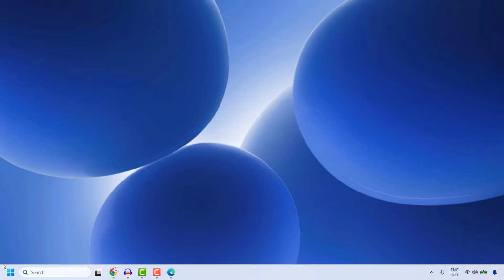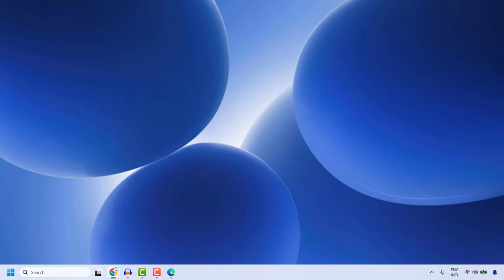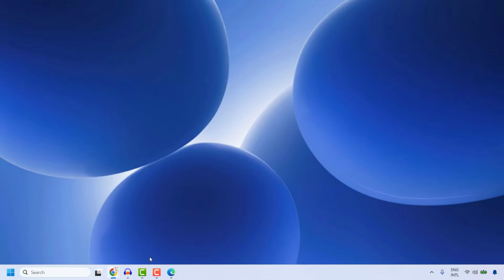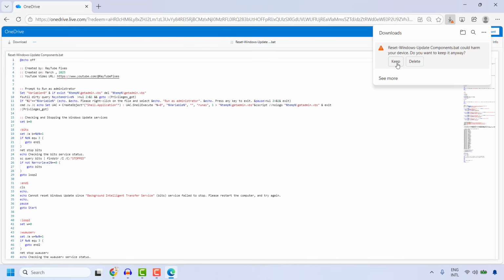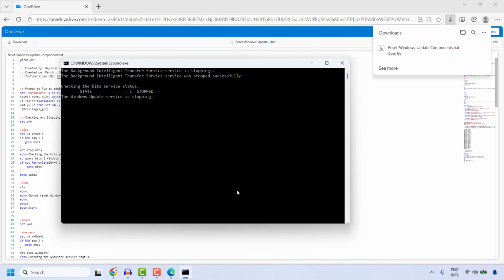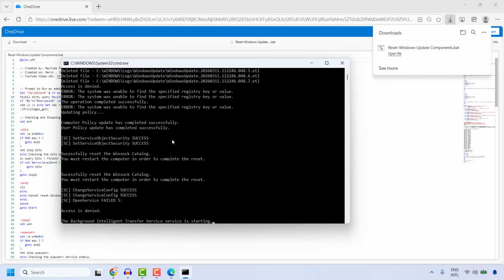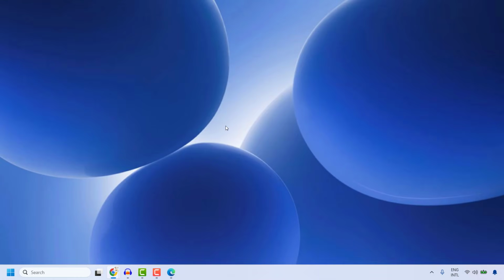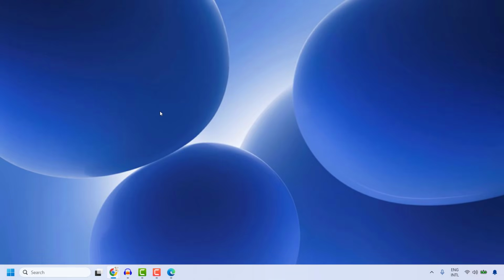Windows Update Something went wrong error? Here is the Fix (Windows 11 & Windows 10)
In this Video, we’ll discuss the potential issue when Windows Update page saying ‘Something went wrong, Try to reopen Settings later’ rather than loading update module. Windows Updates are essential in improving the security, stability and performance of your PC, even though most individuals will not consider them until something goes wrong.

Applies to:
Windows Update Something went wrong error
Windows Update page settings missing windows 11
Windows Update Something went wrong try to open settings later
reset windows update windows 11
Something went wrong Windows Update Windows 11
windows update something went wrong try to reopen settings later
windows update something went wrong try to open settings later windows 11
windows update something went wrong
windows update something went wrong try to open settings later windows 10
windows update something went wrong try to reopen settings later windows 11
windows update something went wrong try to reopen settings later windows 10
windows update something went wrong windows 11
windows update something went wrong try to reopen settings later حل مشكلة
windows update something went wrong try to open settings later error 1053
windows 11 update error something went wrong
windows 10 update assistant something went wrong
windows 11 update problem something went wrong
how to fix windows update something went wrong try to open settings later
windows update error something went wrong try to reopen settings later
windows 10 update error something went wrong